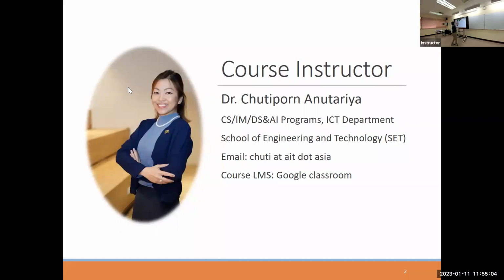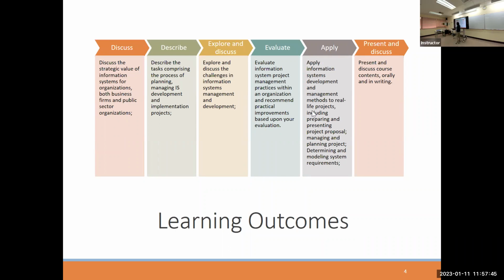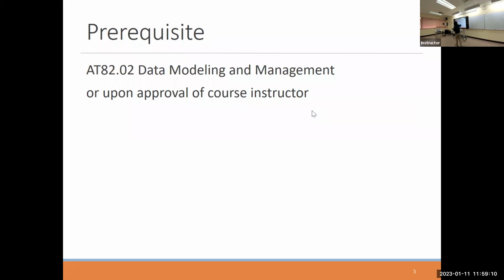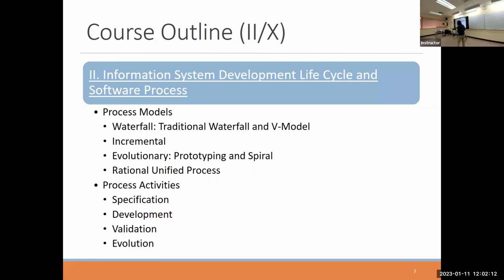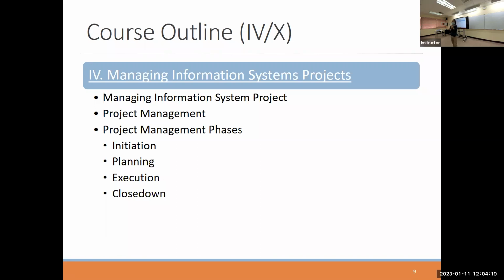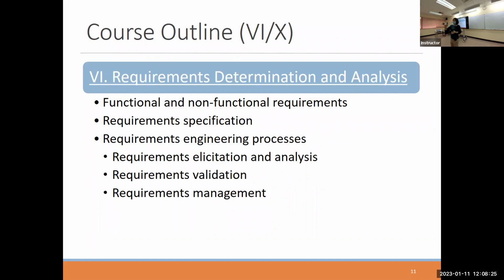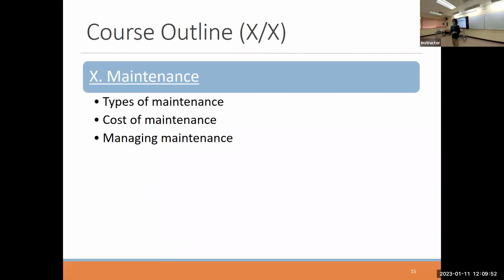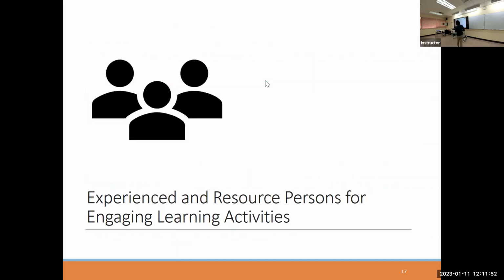ISDM00 - Course Syllabus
This is the first introductory classroom session on ISDM. The video introduces us to the course instructor, Dr. Chutiporn Anutariya, who talks about the course syllabus and the learning outcomes of this course.
Video recorded on 11th January, 2023.